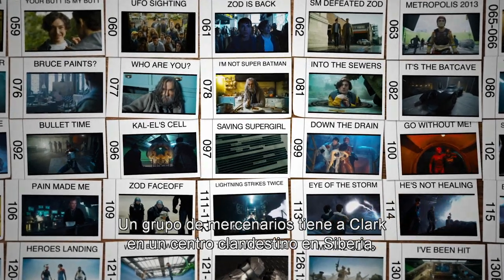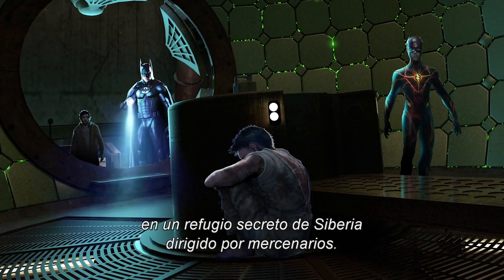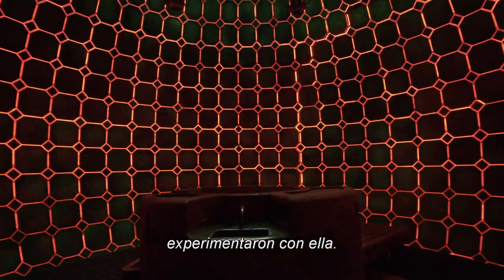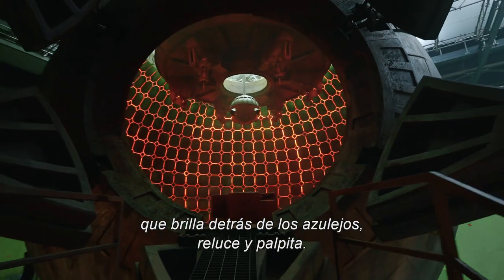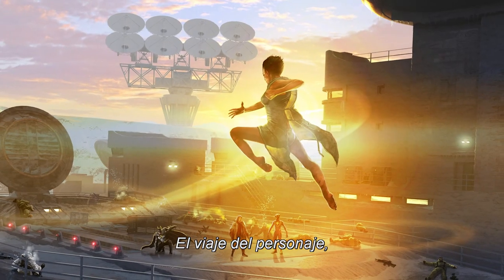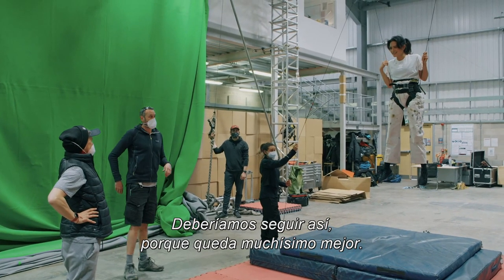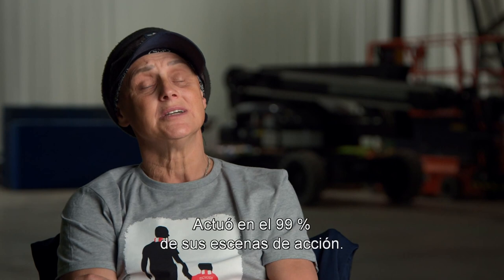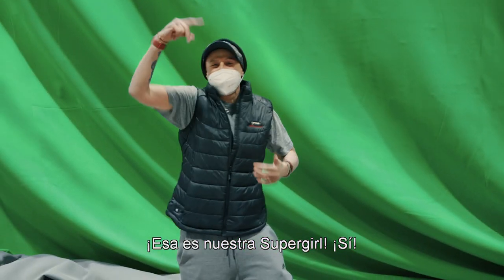The Flash: Salvando a Supergirl - Detrás de Cámaras Subtitulado Español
Desarrollo de la escena del rescate de Supergirl en Siberia.